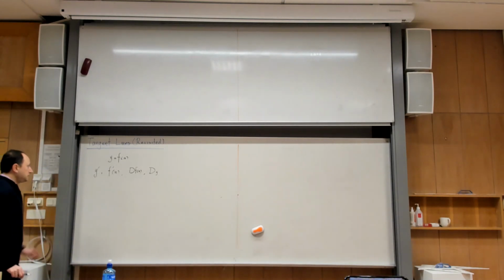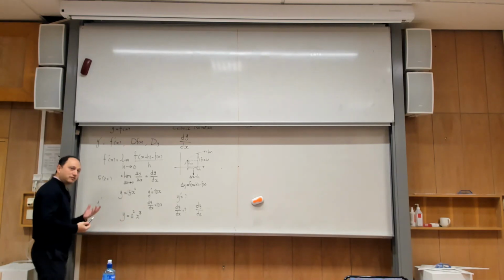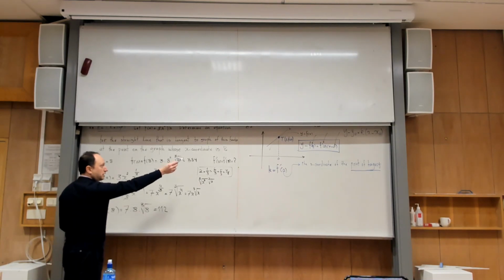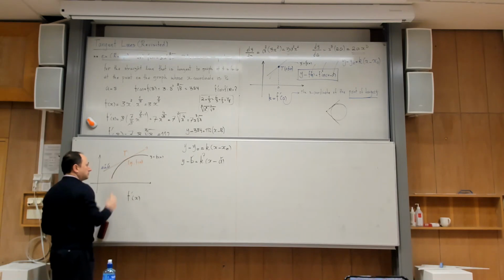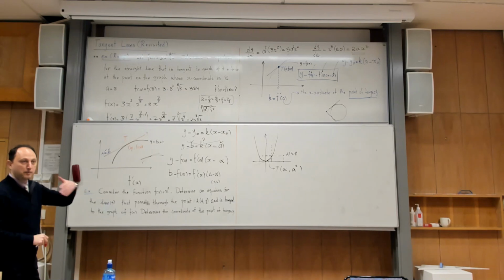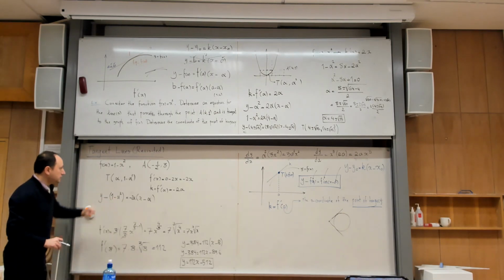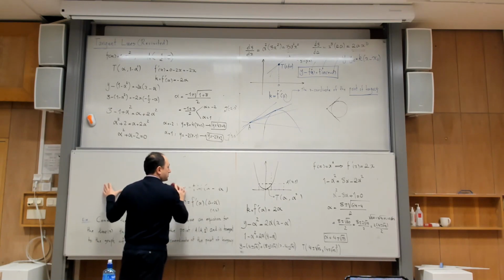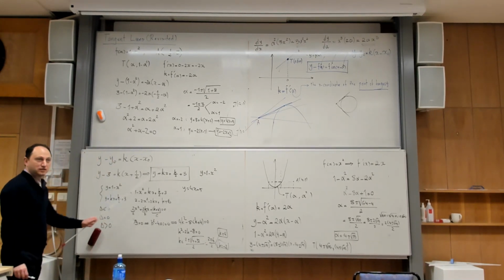Matematik 3c, Tangent Lines, Second Visit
In this video, I introduce other notations used for the derivative. I also discuss how one can find an equation for the line that passes through a point that is not on the graph of a function and is tangent to the graph.